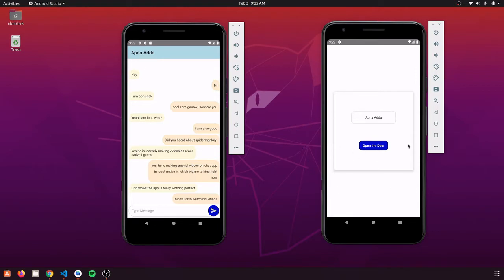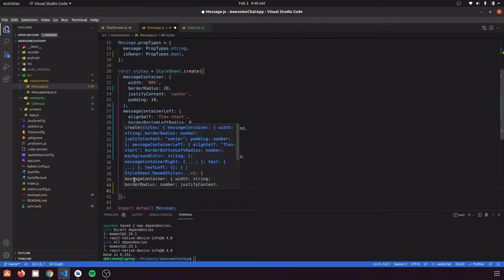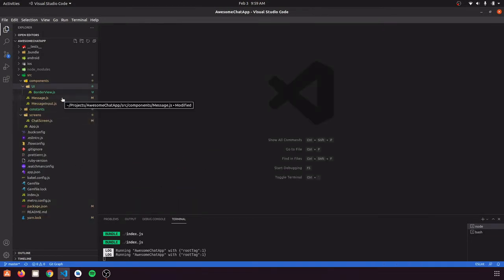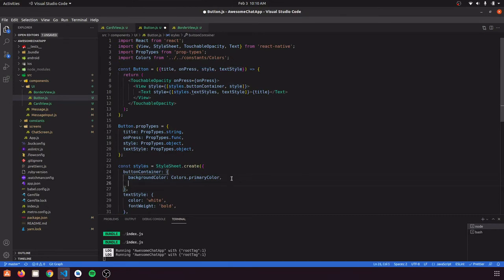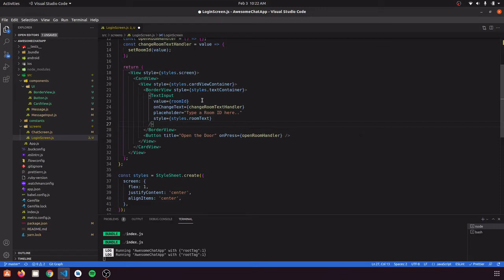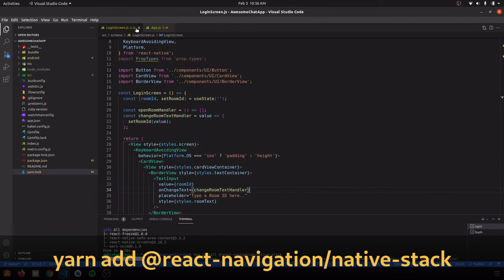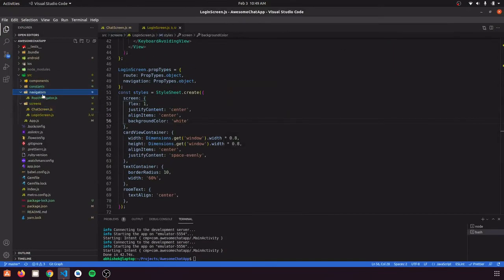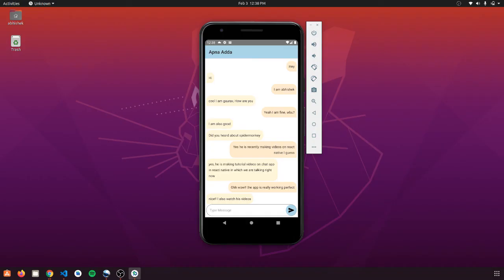Navigation | Custom Components | Setup and Application | Chat App Part 3 | React Native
This is the part 3 of our chat app.
We have shown how to add custom UI component  and navigation using react-navigation.

0:00 Introduction
1:00 Moment
2:24 React native device info
3:45 Changes in our message view
13:10 border view component
18:30 Card view component
22:55 Button Component
29:35 Login Screen
34:55 Dimension Api
37:20 Keyboard Avoiding View
39:40 React Navigation Installation
43:15 Stack Navigator
55:20 Screen Options for Headers
56:00 Dynamic Header Title
58:50 UI improvement
59:50 Outro